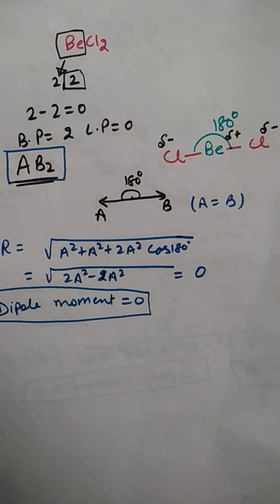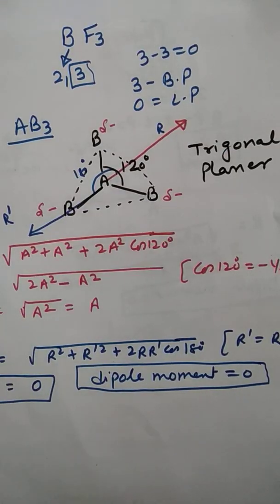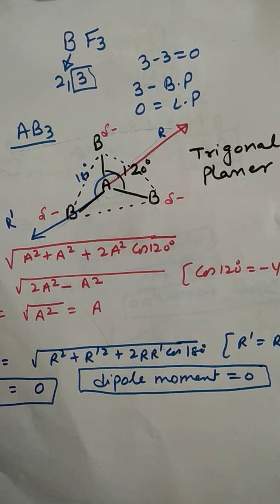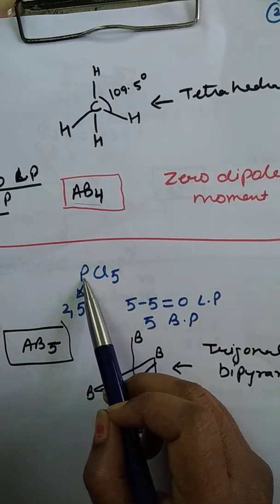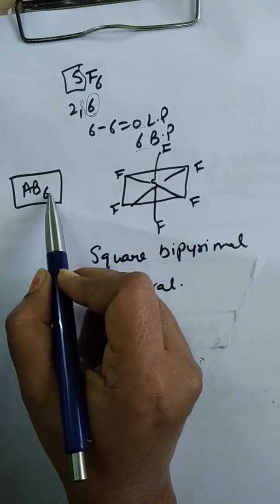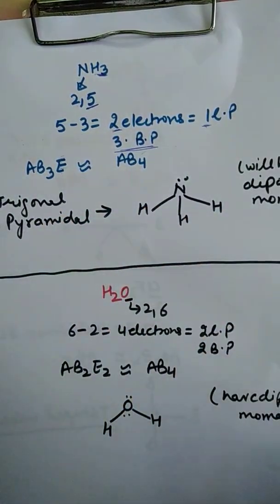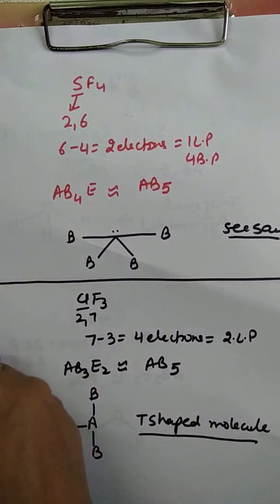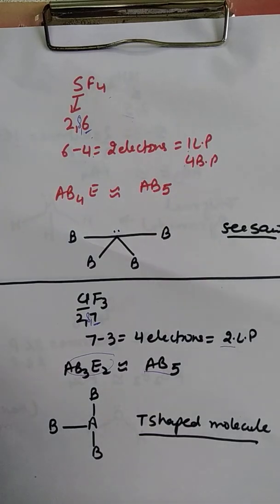VSEPRT#shapes of molecules#Dipole moment#JEE#NEET#Quick revision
This video teaches tricks to determine shape of molecules and solve dipole moment.